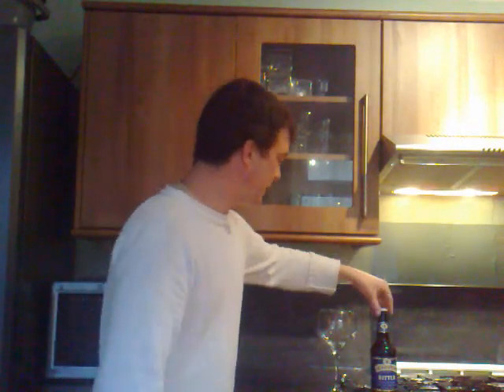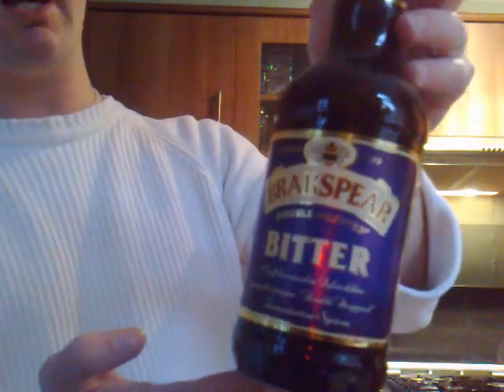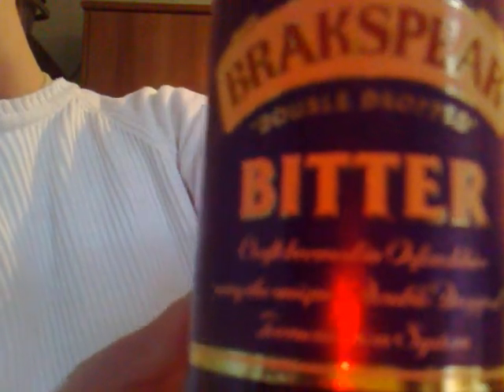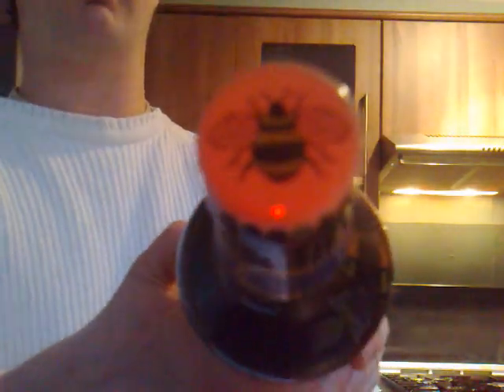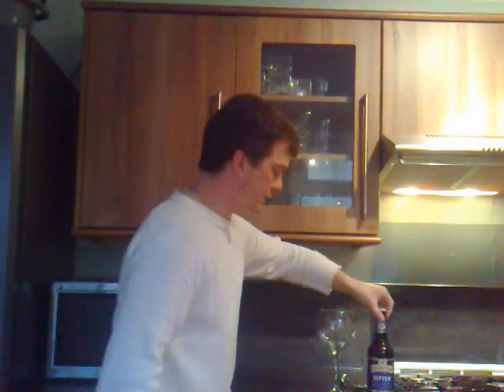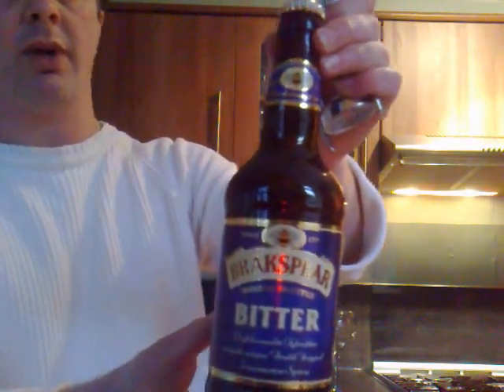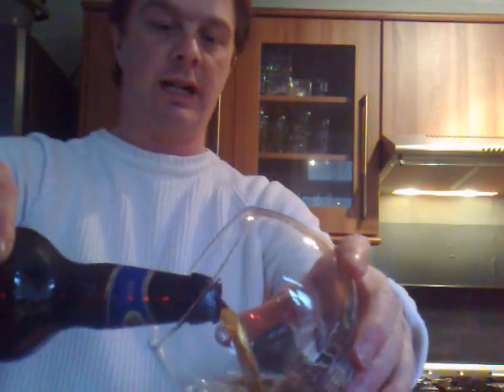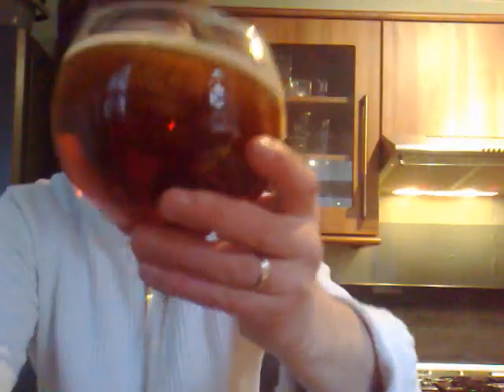Brakspear Bitter By Brakspear Brewery | Craft Beer Review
Wonderful Wonderful REAL ALE / BEER Brakspear Bitter by Brakspear Brewery has that classic bitter sweet taste, the Double Drop fermentation process gives it that bitter taste and the chocolate taste is the sweet, all going on at the same time in your pallet. Nice with that British classic, fish and chips or a ploughmans lunch. Thanks for tuning in, i will be posting more videos shortly.